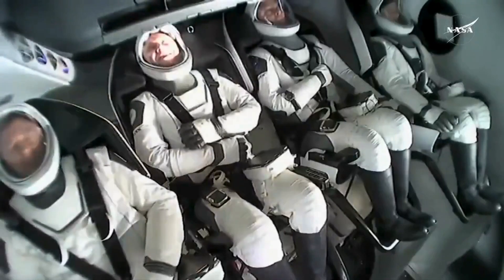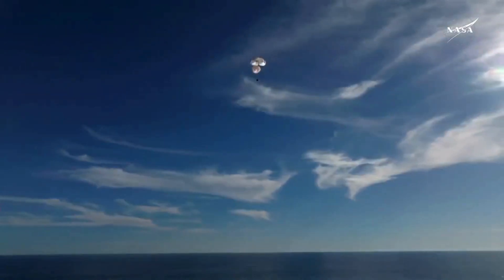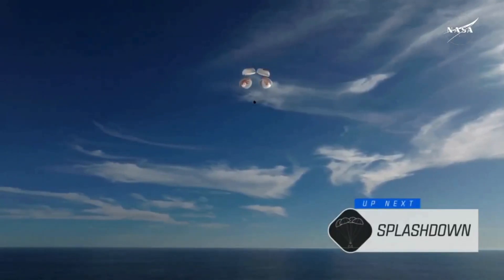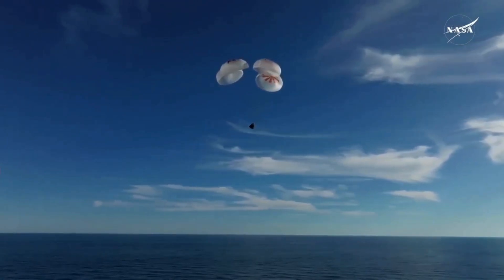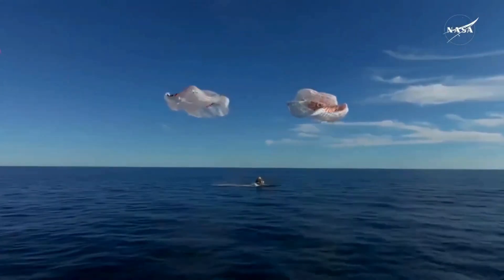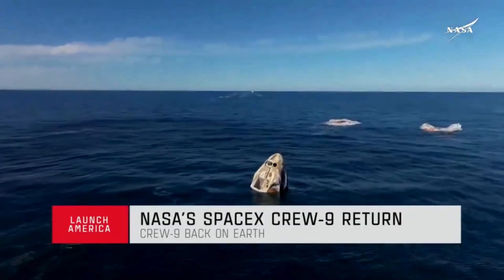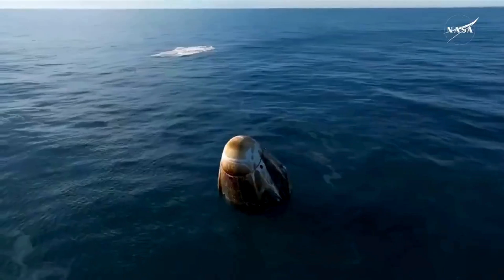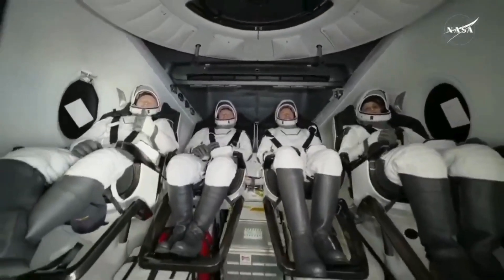सुनीता विलियम्स नासा के 3 अन्य अंतरिक्ष यात्रियों सहित धरती पर पहुंचीं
Sunita Williams reached Earth along with 3 other NASA astronauts

नासा के स्पेसएक्स क्रू-9 मिशन के चार सदस्य- नासा के अंतरिक्ष यात्री निक हेग, भारतीय मूल की सुनीता विलियम्स, बुच विल्मोर और अंतरिक्ष यात्री अलेक्जेंडर गोरबुनोव- धरती पर लौट आए हैं। सुनीता विलियम्स और बुच विल्मोर ने 6 जून, 2024 को बोइंग के स्टारलाइनर अंतरिक्ष यान पर सवार होकर अंतर्राष्ट्रीय अंतरिक्ष स्टेशन पर अपना मिशन शुरू किया। निक हेग और अलेक्जेंडर गोरबुनोव 29 सितंबर, 2024 को स्टेशन पर पहुंचे। हेग और गोरबुनोव स्पेसएक्स के ड्रैगन फ्रीडम अंतरिक्ष यान पर सवार होकर सितंबर में अंतरिक्ष में गए थे, यान को सितंबर से ही अंतरिक्ष स्टेशन पर डॉक किया गया था। क्रू-9 मिशन के सभी 4 अंतरिक्ष यात्री वापस घर पहुंच चुके हैं।

Four members of NASA's SpaceX Crew-9 mission—NASA astronauts Nick Hague, Suni Williams, Butch Wilmore, and cosmonaut Aleksandr Gorbunov—return to Earth. Sunita Williams and Butch Wilmore began their mission at the International Space Station on June 6, 2024, arriving aboard Boeing's Starliner spacecraft. Nick Hague and Aleksandr Gorbunov arrived at the station on Sept. 29, 2024. Hague and Gorbunov launched to space aboard SpaceX's Dragon Freedom spacecraft, which was docked to the station since its arrival in September, and has since brought Crew-9 back home.